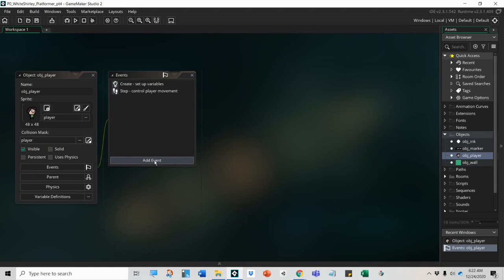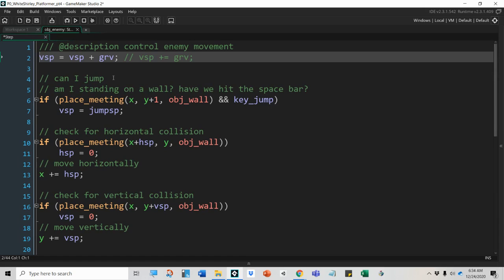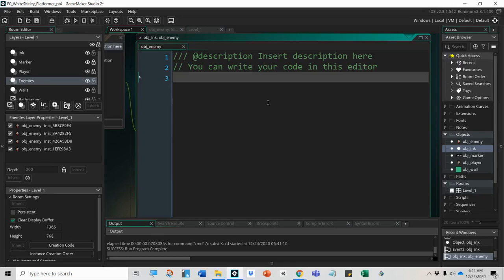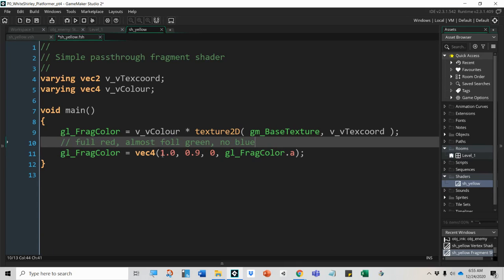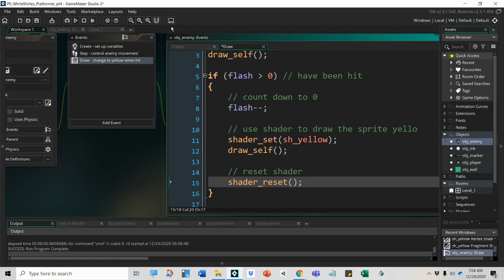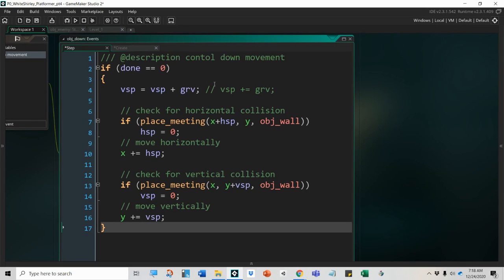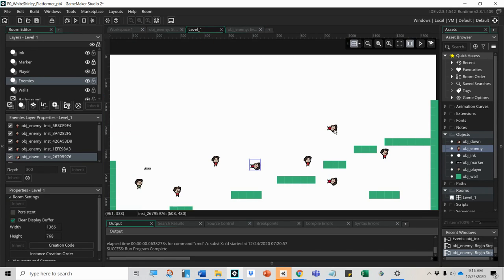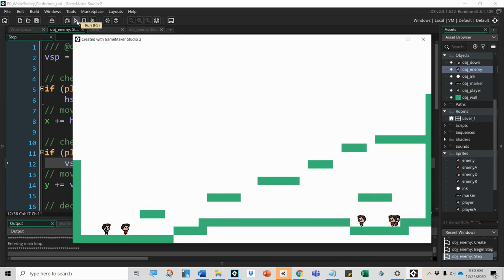Platformer Game Part 4: Enemies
This video was created in GameMaker Studio 2.3 for NSB HS Game & Simulation Students.
This game is a modified version of Shaun Spalding's Platformer tutorial designed on an earlier version of GameMaker. I have make some significant changes to Shaun's code so my students should be sure to use MY code for this assignment. Later, if you choose to expand on this game, you might look at some of Shaun's videos for ideas - just understand his tutorial is in the older version of GMS, is significantly different in places, and his variables names do not meet the naming conventions required for my class.

In this part we add add enemies that will move left and right automatically. We also will shoot ink blobs at the enemies and after 4 hits they will fall down and turn all yellow using a shader.